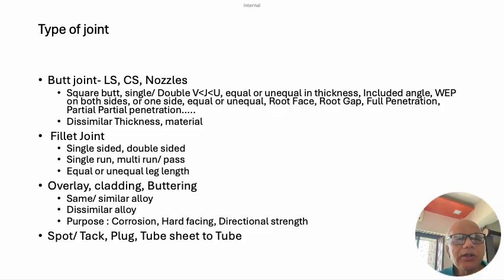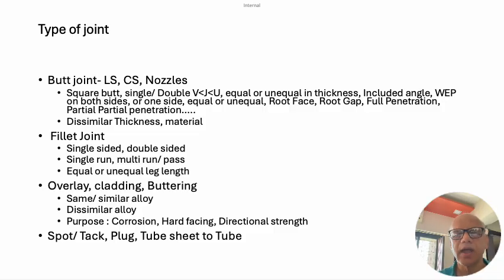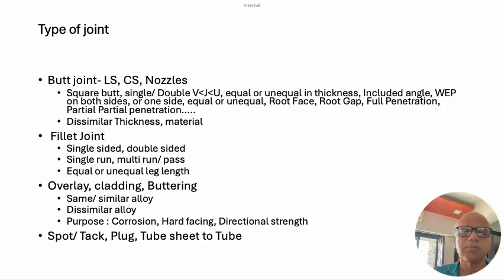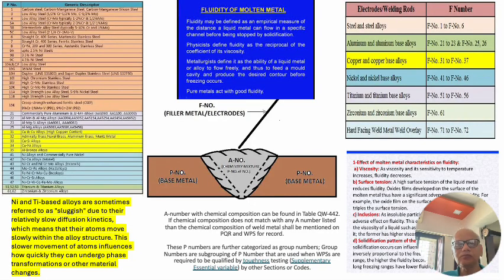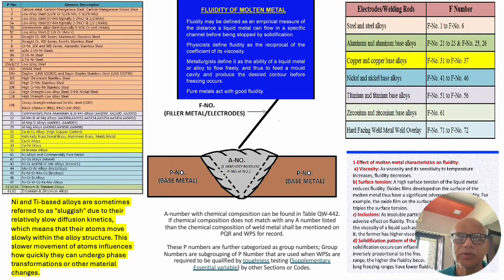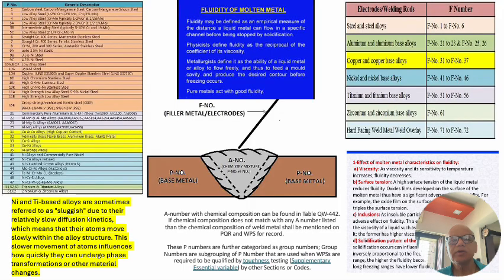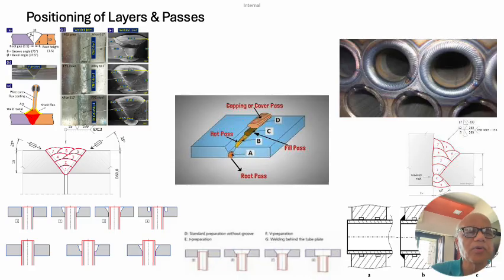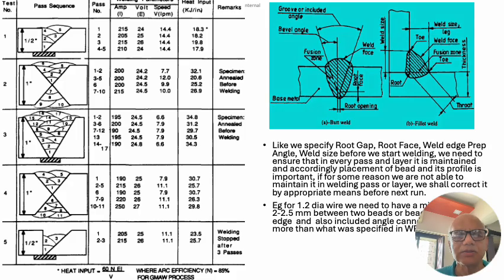Welding Joints, and positioning of layers